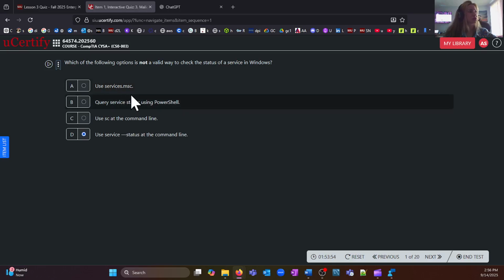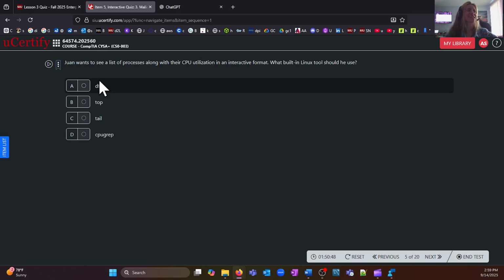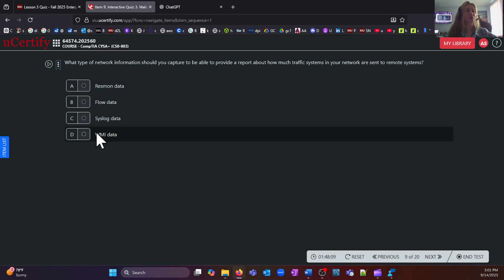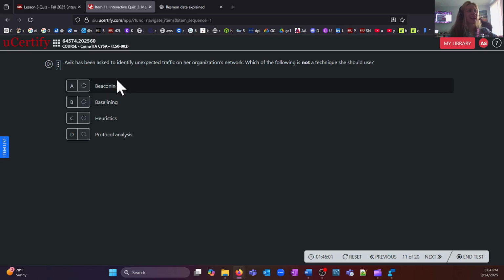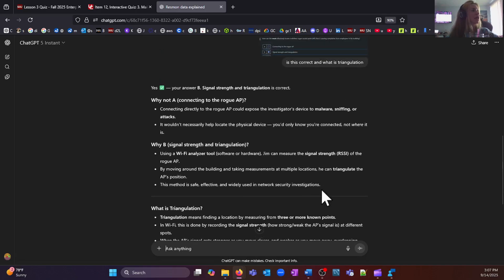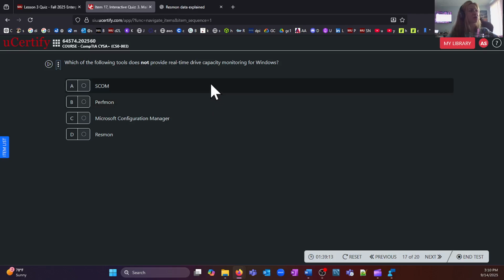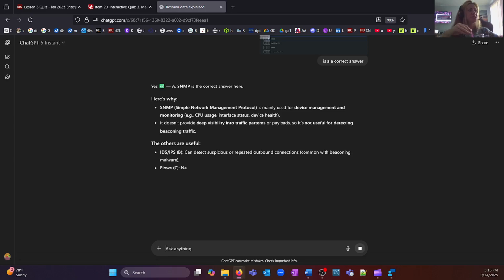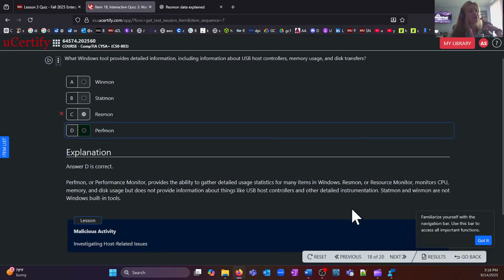UCertify CompTIA CySA Quiz Malicious Activity 20 Questions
This is my school assignment.

Hello, I’m Suz.
I share “What You Can Learn Today” — school labs, exam prep, book notes, explanations of key concepts, and insights from whatever I’m currently working on.